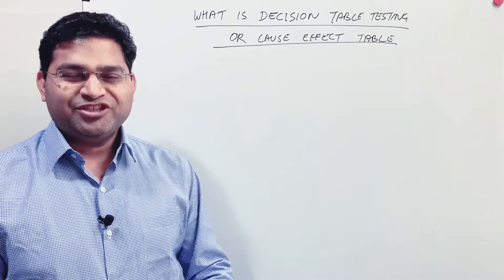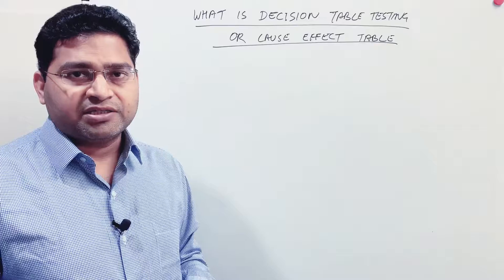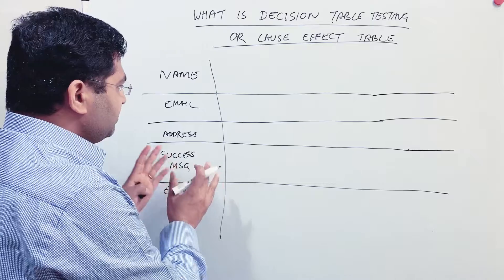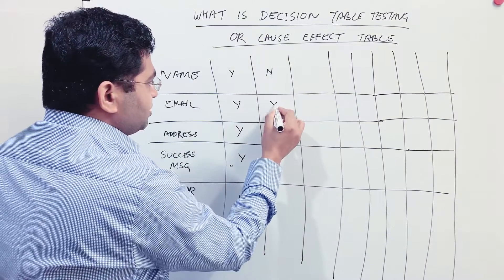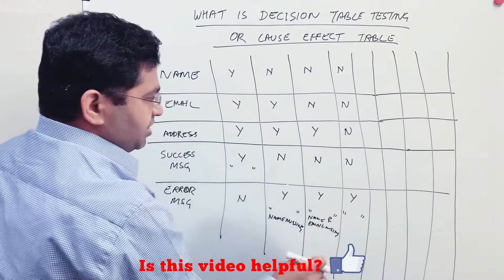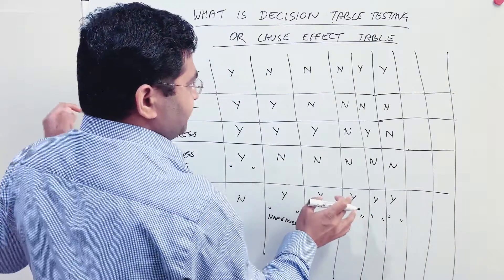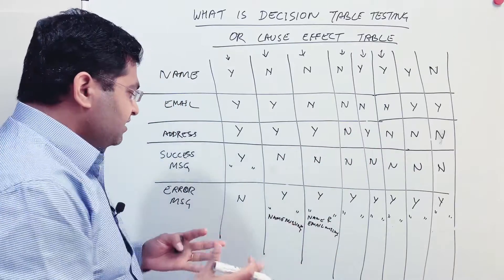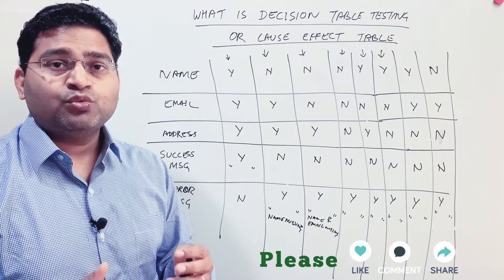Software Testing Tutorial #36 - Decision Table Testing in Software Testing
In this Software Testing Tutorial, we will learn about decision table testing in software testing. Decision table testing is also known as the cause-effect table. Decision table testing is the software test design technique in a black box that is utilized for multiple outputs or on multiple conditions that are required to be tested.